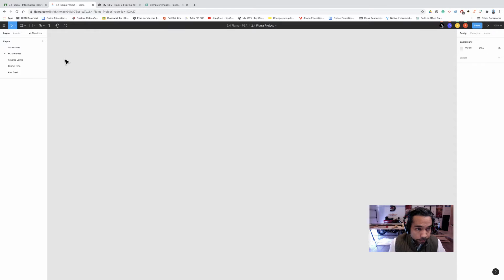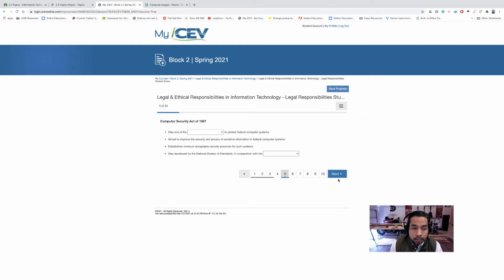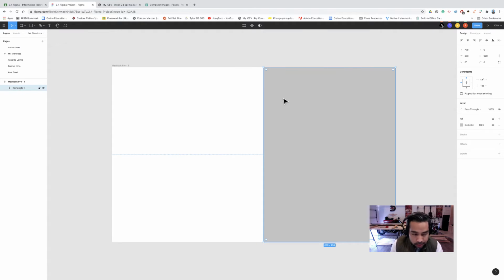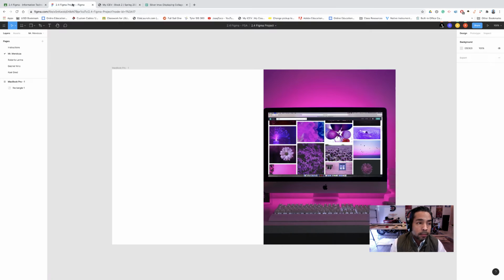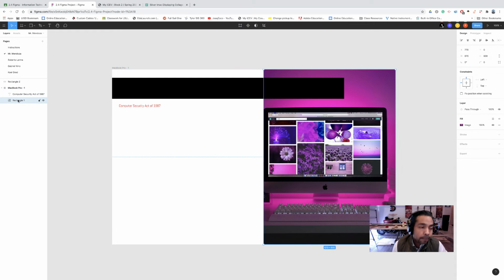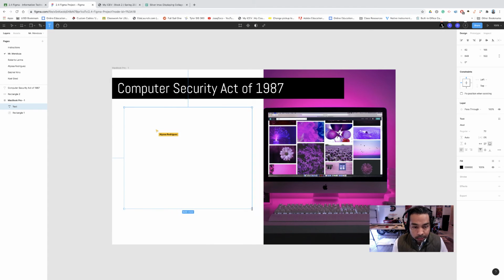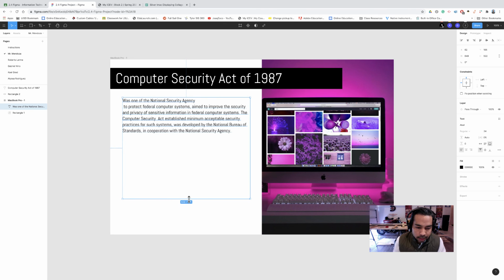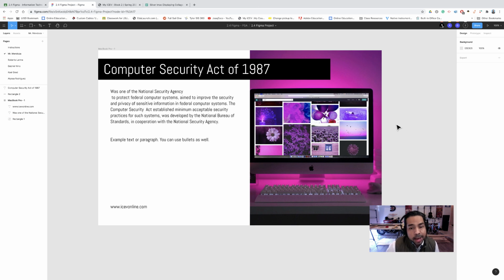2.4 Figma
Students, here are the steps for creating Project 2.4 on Figma.